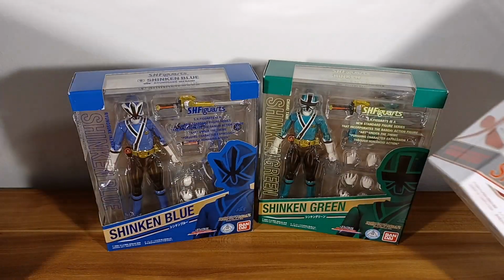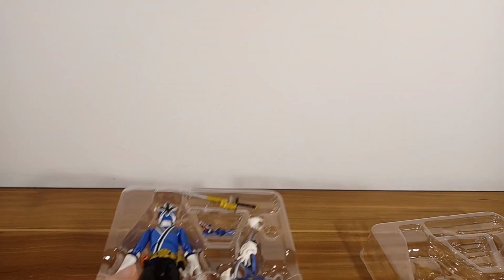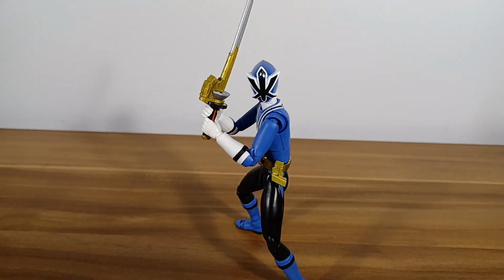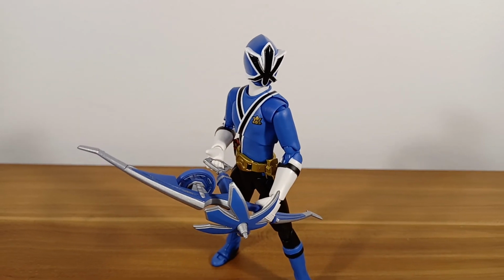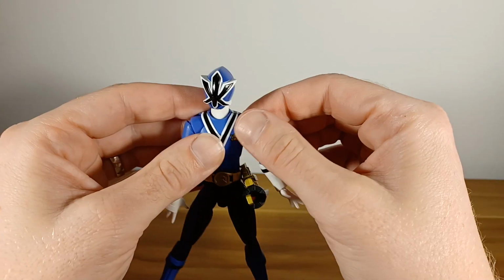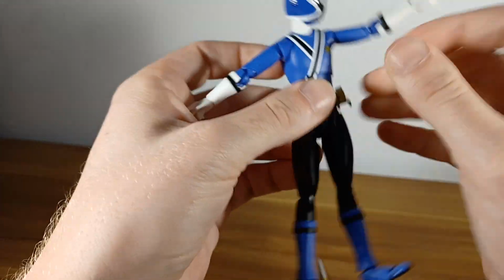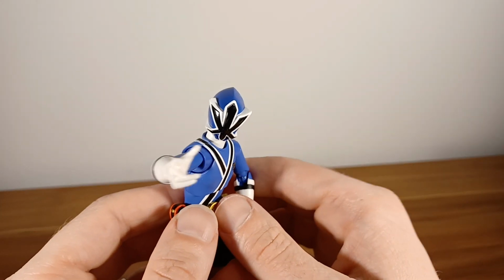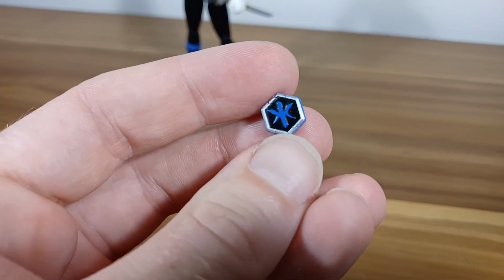S.H.Figurarts Samuari Sentai Shinkenger Shinken Blue Action Figure Review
I open up a 12 year old sealed S.H. Figurarts Shinken Blue figure. It's the first figure I've opened up from the haul of toys I got from Japan.

S.H.Figurarts make amazing figures and Shinken Blue will look great on my shelf next to Kyoryu Sentai Zyuranger and my MMPR White Ranger.

I have Shinken Blue, Green and Red but would love to know who your favourite Shinken/Samuari ranger is!

More reviews:

Which is better Lightning Collection or Super7 Ultimates

Star Wars The Black Series Mandalorian

PR Lightning Collection Zeo Blue Review